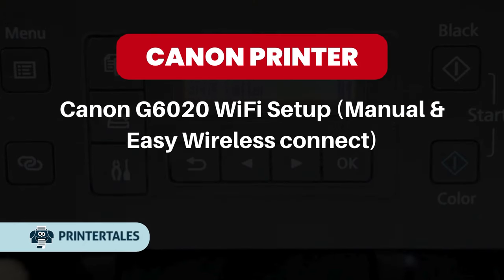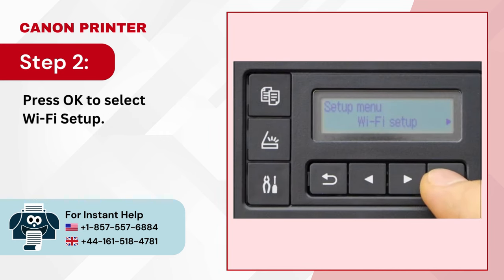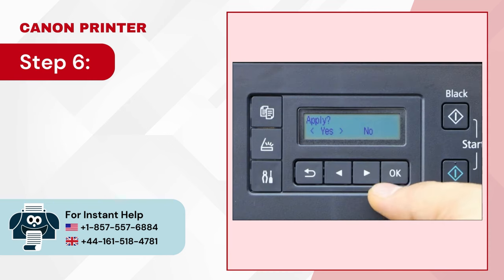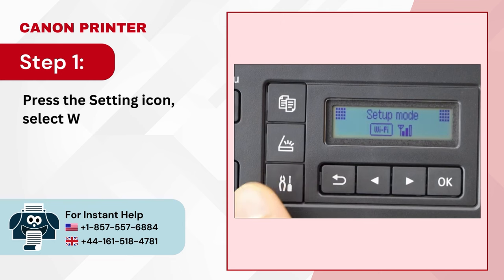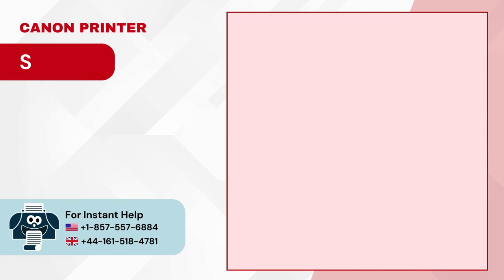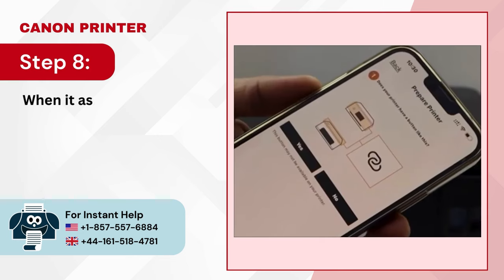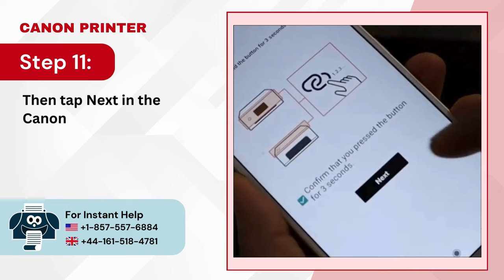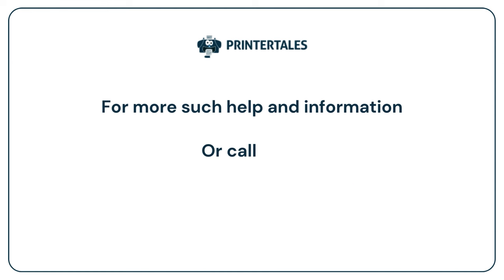Canon G6020 WiFi Setup (Manual & Easy Wireless Connect) | Printer Tales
Canon G6020 is a versatile and cost-effective printer with printing, scanning, copying, and faxing capabilities. It is suitable for both homes and small offices.

What benefits does a user get when setting up the Wi-Fi (Manual & Easy Wireless connection)?

When you set up the Wi-fI setup on the Canon G6020, whether it be manual or easy wireless connection methods, it offers several benefits to the users:

Wireless Connectivity
Convenience
Flexibility
Security

What issues may a user face while connecting the Canon G6020 Wi-Fi setup?

A user may face many issues while setting up the Wi-Fi on the Canon G6020 printer. Some of these common issues are:

Incorrect Wi-Fi Network Credentials
Wi-Fi Signal Strength
Network Compatibility
Router Configuration
Printer Hardware Faults

Are you having trouble setting up the Wi-Fi set up on the Canon G6020 printer? If so, then you are in the right place. We are here to provide you with the simplest solutions that help you with the Wi-Fi setup on the Canon G6020 printer. Follow these two quick solutions.

Solution 1: Manual connect (00:00:08 - 00:00:58)
Solution 2: Easy wireless connection (00:00:59 - 00:02:24)

Watch the video until the end to set up the Wi-Fi on the Canon G6020 printer.

Are you still struggling to set up the Wi-Fi setup on the Canon G6020 printer?

We'll be happy to help you set up the Wi-Fi setup on your Canon G6020 printer.